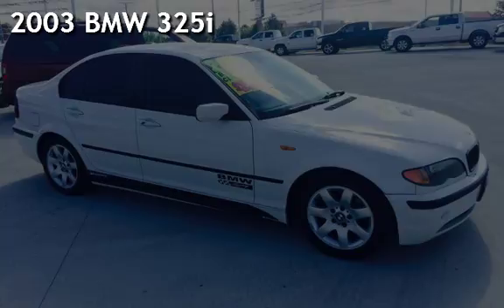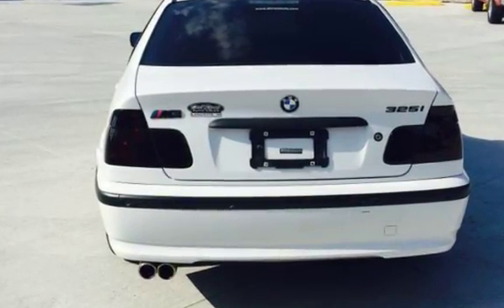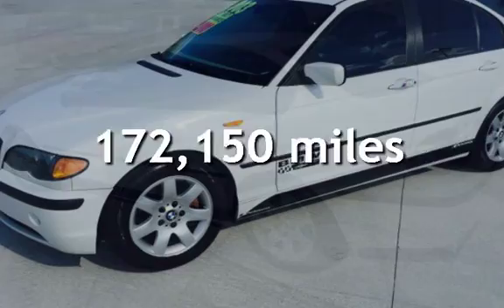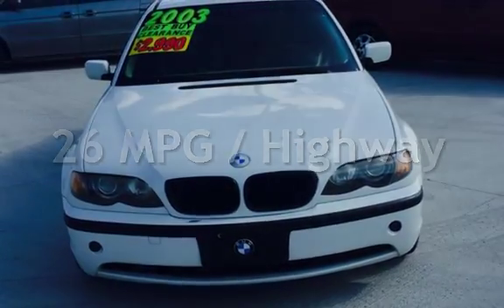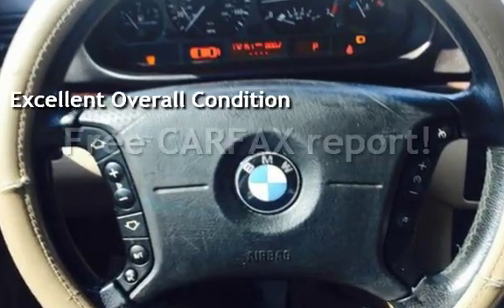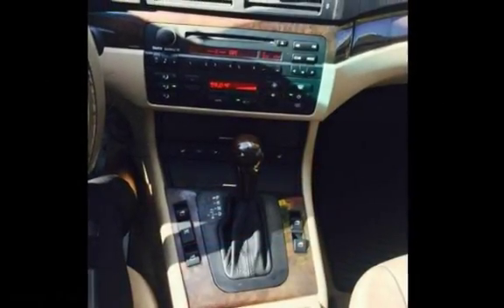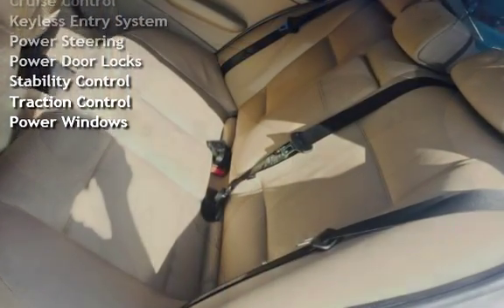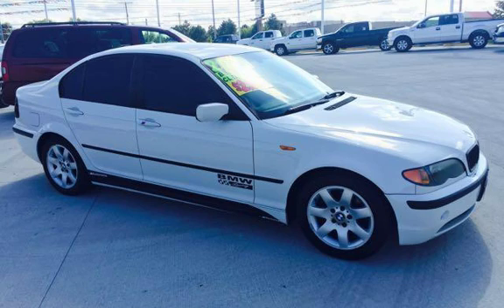2003 BMW 325i for sale in LAFAYETTE, IN